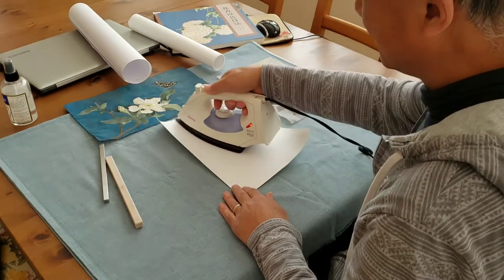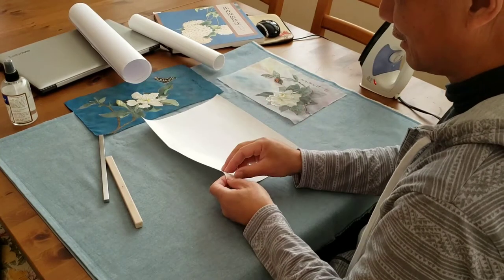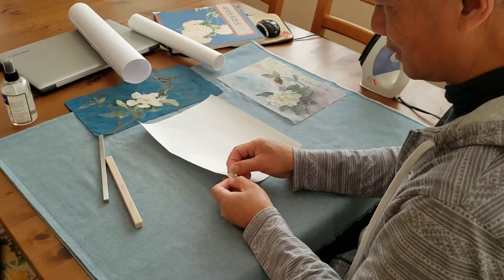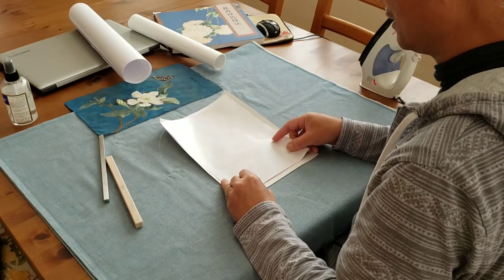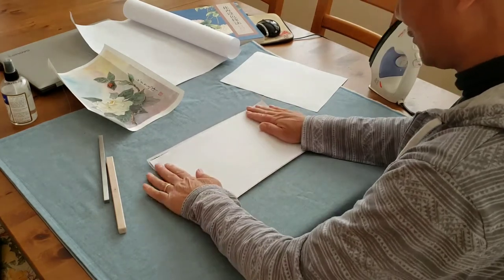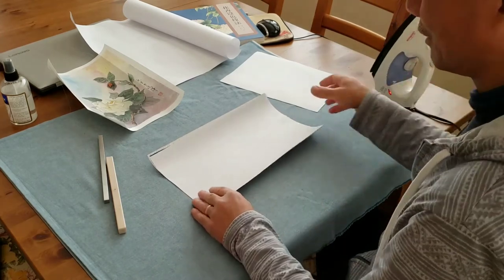Lesson 59 Part 11 Dry-mounting the finished silk paintings with Silicone paper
For more info on Gongbi painting class please join Henry Li's year-round Online Class
for DVD and downloadable lessons.